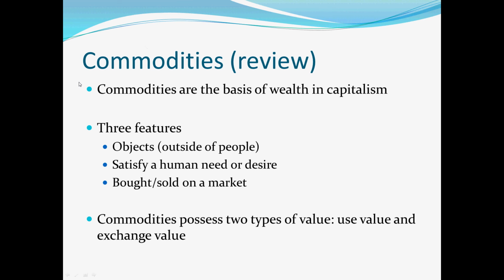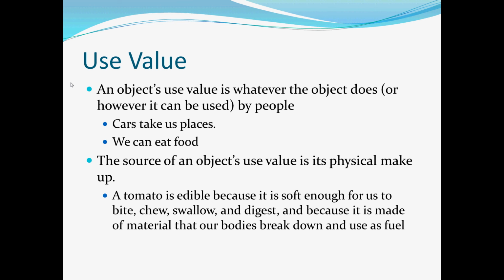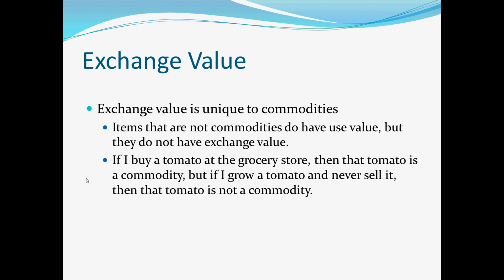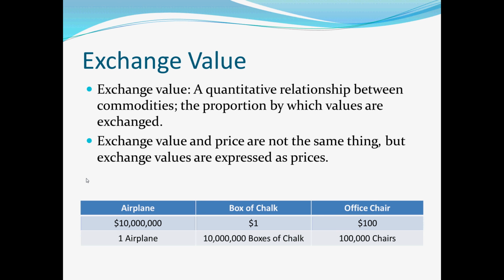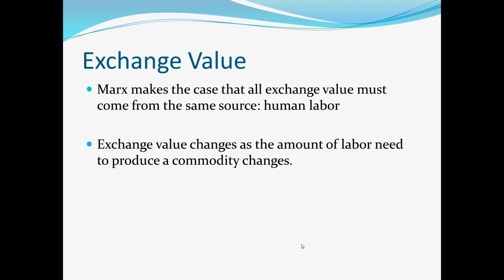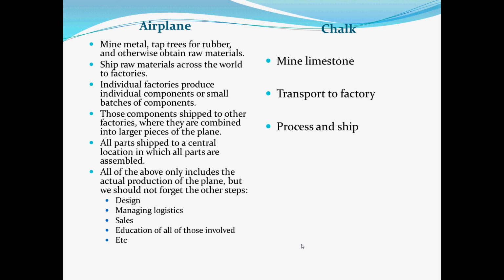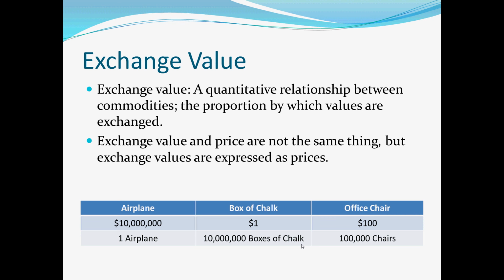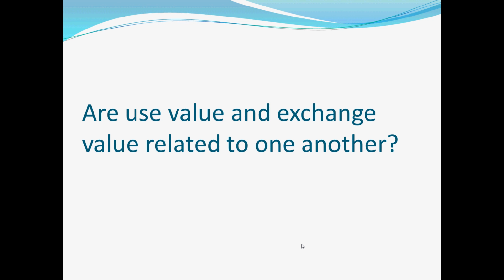Karl Marx #1 - Commodities